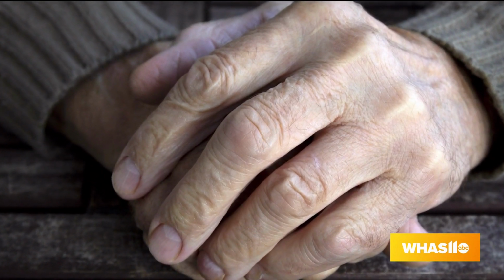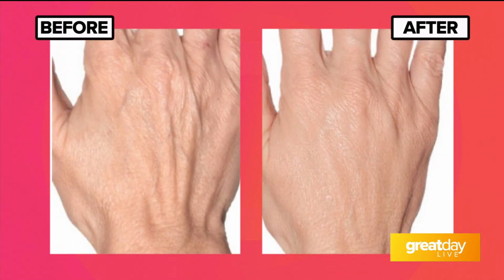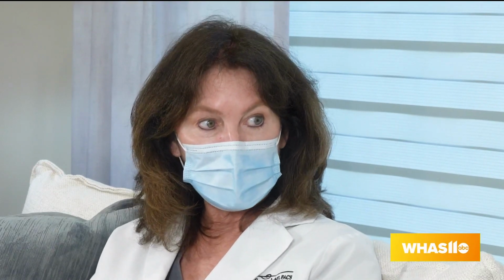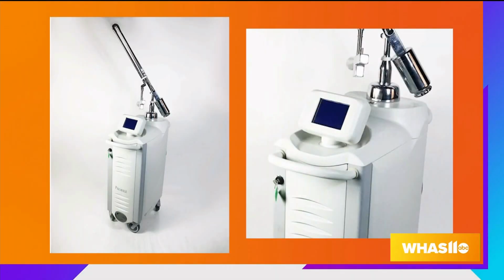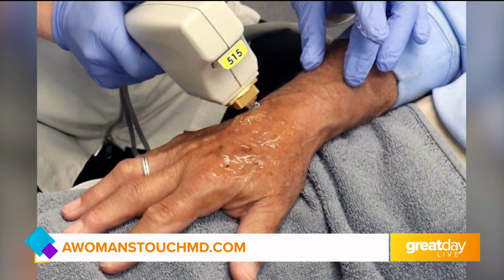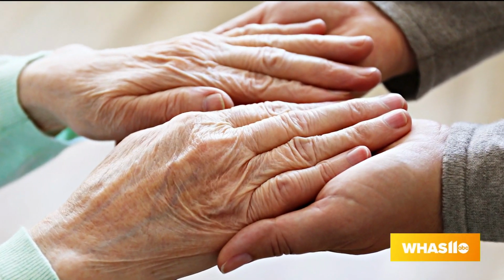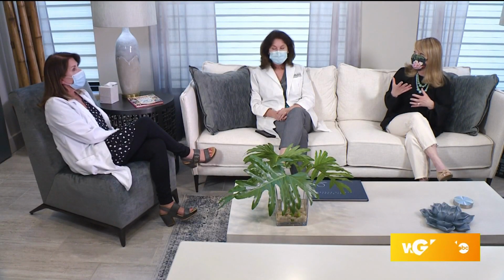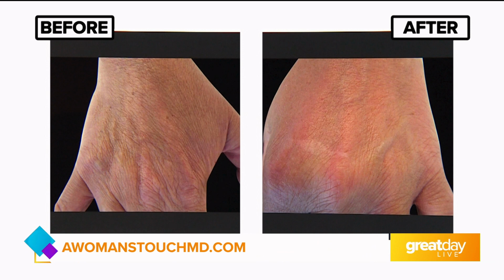GDL: JBS Julene B. Samuels MD on Great Day Live!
JBS Julene B. Samuels MD is located at 9419 Norton Commons Blvd Suite 101 in Prospect, KY.